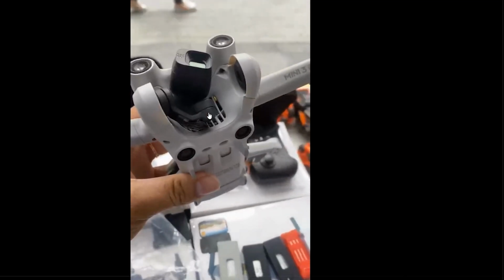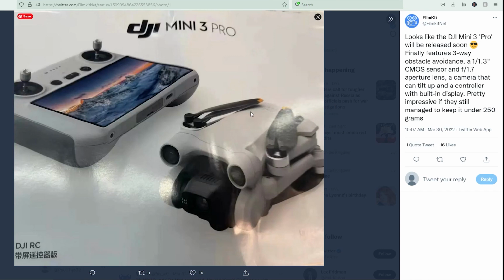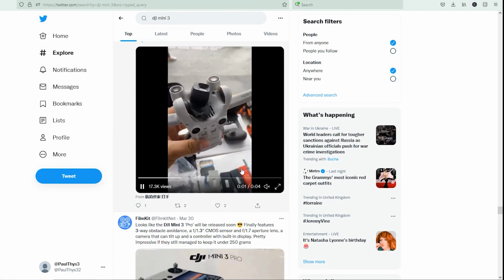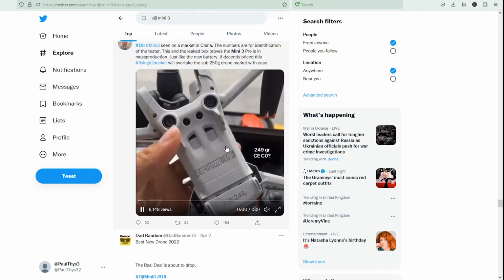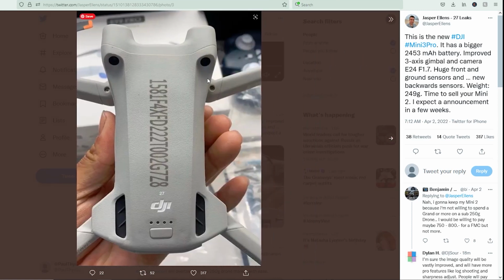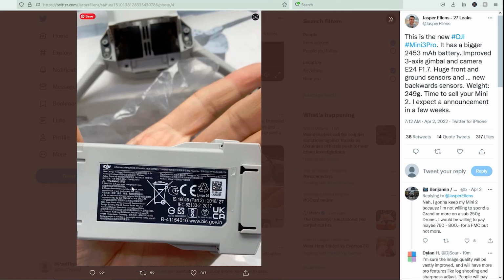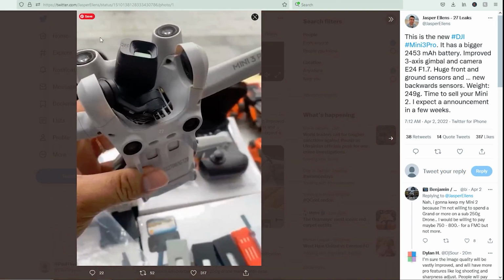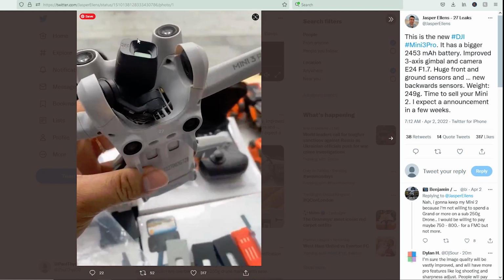DJI MINI 3 IS UGLY!? LEAKS, SPECS AND RUMOURS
DJI Mini 3 leaks rumors and speculations.